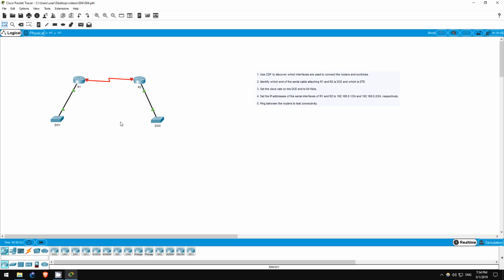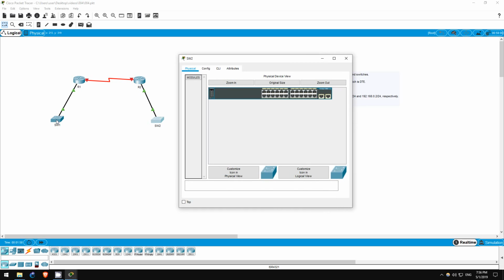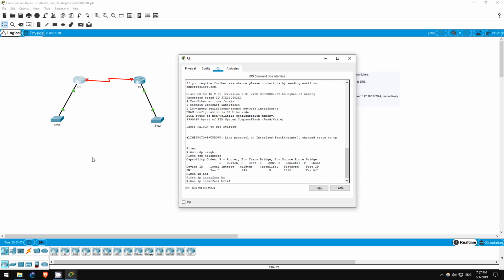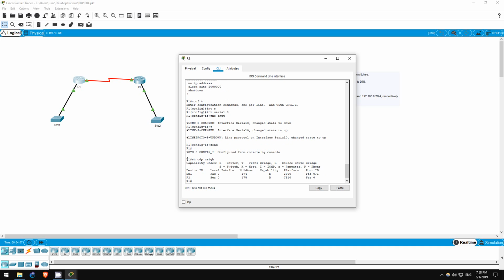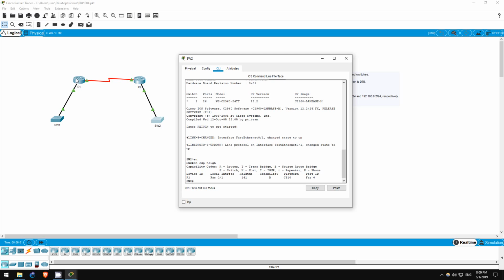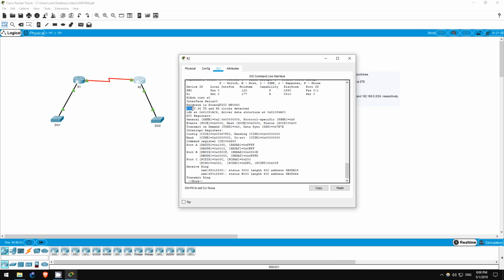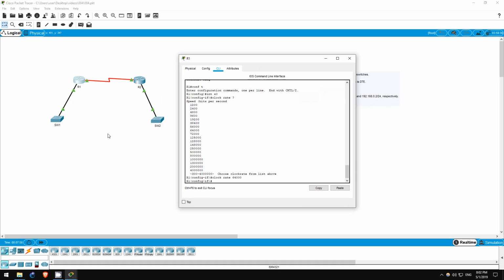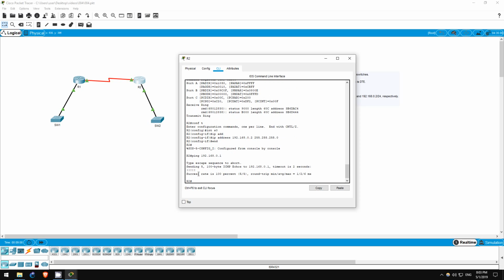FREE CCNA Lab 004: Basic Serial Connection Configuration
In this free CCNA/CCENT lab you will use CDP and configure a serial connection between two routers.

Cryptocurrency Addresses

Bitcoin: bc1qxjpza7nx46e8a2rtz6vkcrvxx9mfjnufdrk0jv
Ethereum: 0x08B4325b1B99B05d850A3bfCd4A6620D770cfB64